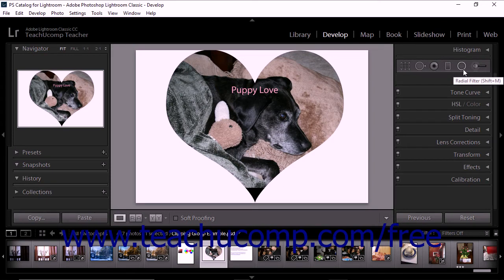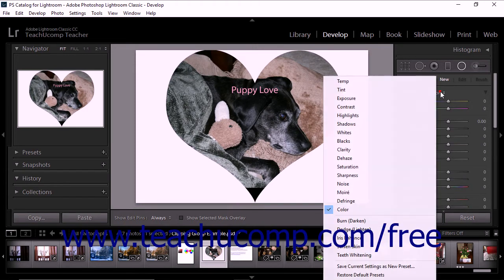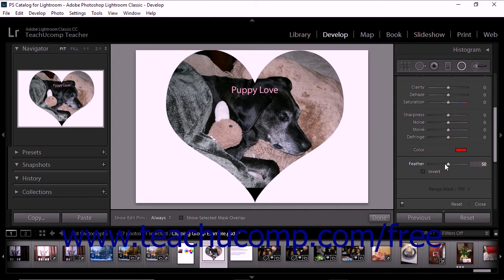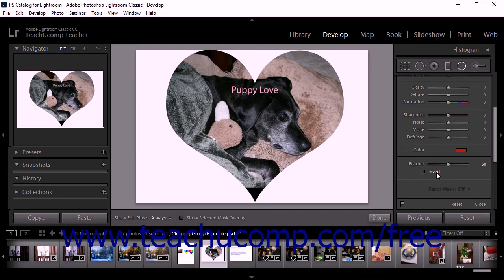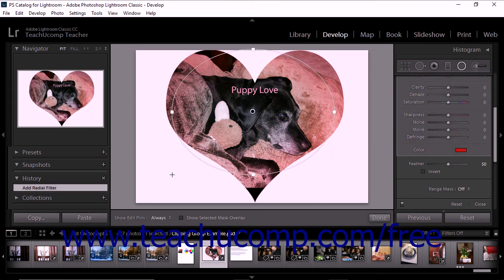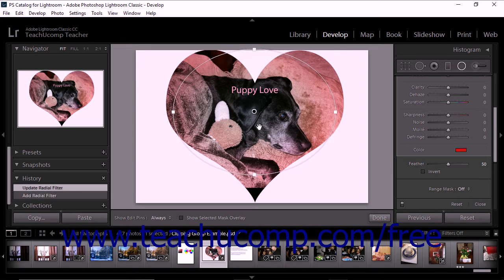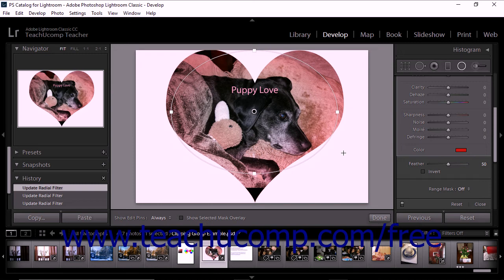Lightroom Classic CC Tutorial Using the Radial Filter Tool Adobe Training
Learn about Using the Radial Filter Tool in Lightroom Classic CC A clip from Mastering Lightroom Classic CC Made Easy. - the most comprehensive Lightroom Classic CC tutorial available. Visit us today!